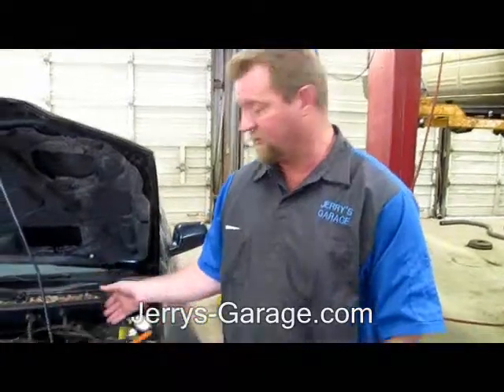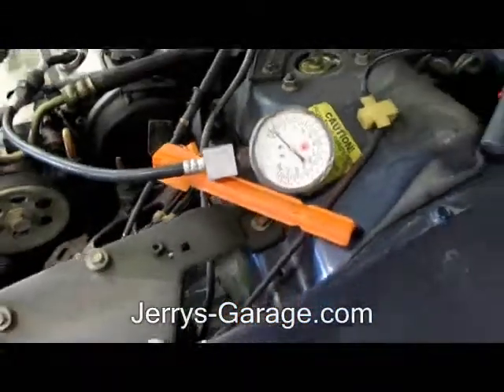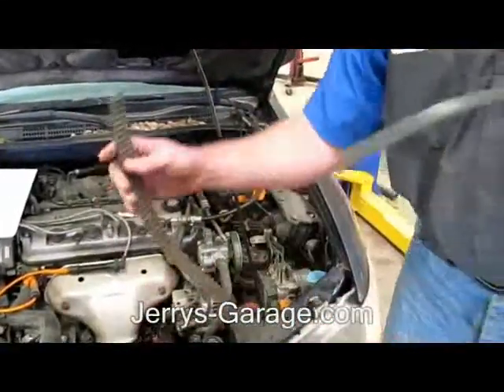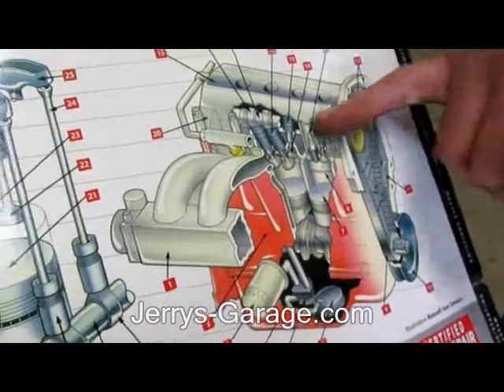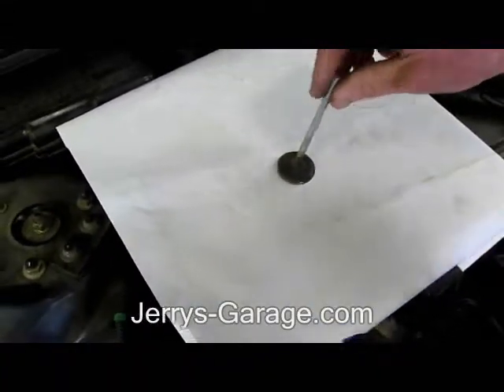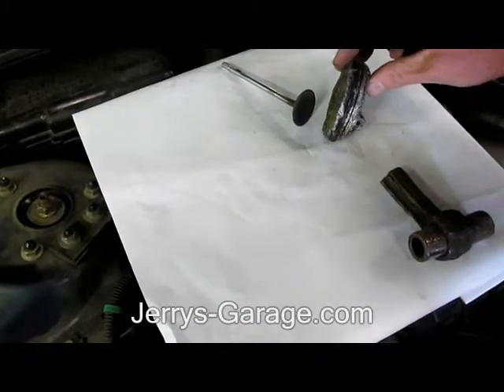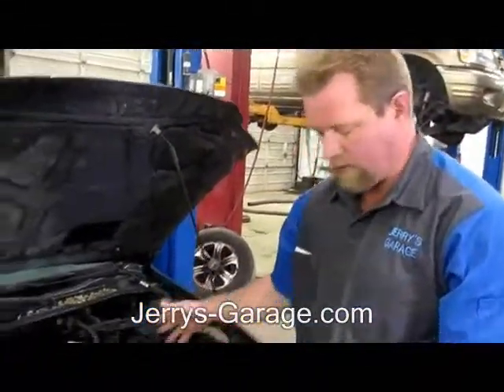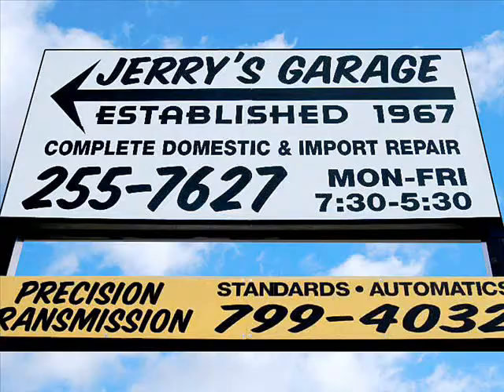Round Rock Texas Auto Repair Timing Belt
Jerrys Garage works on all import and domestic cars.  Truck and commercial vehicles.  Today we are going show you what happens when you do not do the required manufactures Timing Belt replacement. All cars with timing belt have a manufactures replacement guidlines.  Ck with your owners manual.